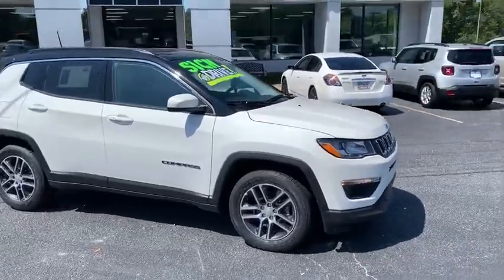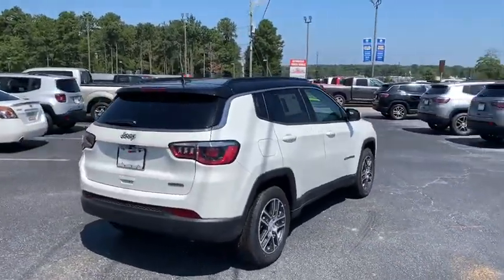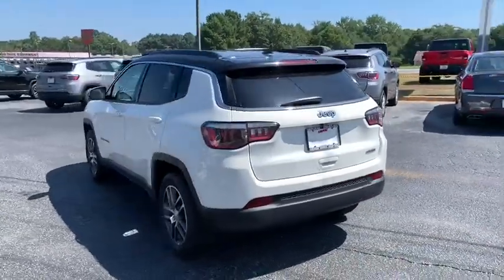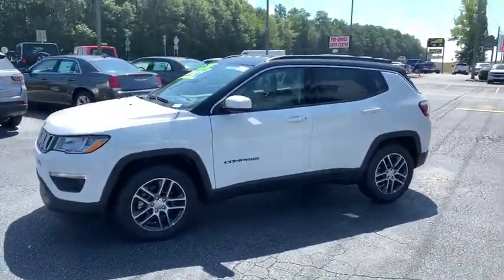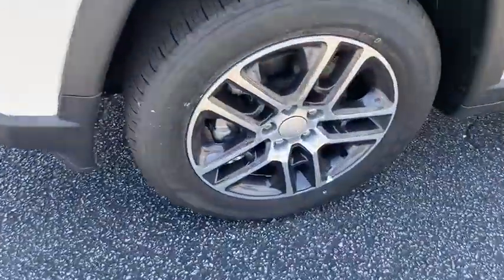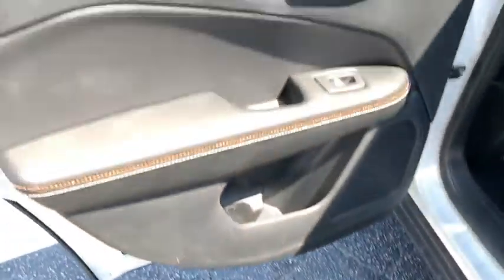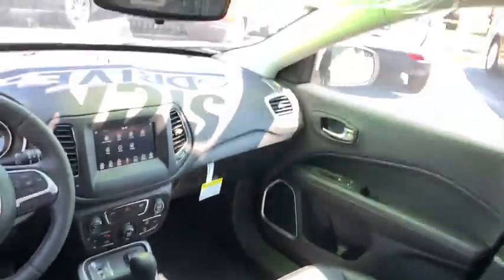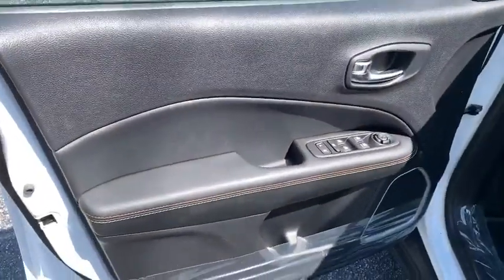2019 JEEP Compass Griffin, Covington, Newnan, Thomaston, Macon, GA J29741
White Clearcoat New 2019 JEEP Compass available in Griffin, Georgia at Cronic Chrysler Dodge Jeep Ram. Servicing the Covington, Newnan, Thomaston, Macon, GA area.

YOUR SEARCH JUST ENDED! CLICK ME! I am the one. The only way to know that I am the right choice is for you to come in and SEE me, TOUCH me, DRIVE me and get to know me. I discourage all of my potential buyers from buying sight unseen. It is just good business and good common sense to see what you are buying. A TEST DRIVE is recommended to assure COMPLETE satisfaction and to verify all my options. I hope to see you very soon to take me home. If you do not leave a phone number, please check your e-mail Inbox, Spam and Junk folders regularly. Our price includes most factory rebates and dealer discounts. You may or may not qualify for all rebates used in total discounted price. Trade and finance with dealer approved lender for maximum discount.
TRANSMISSION: 6-SPEED AISIN F21-250 GEN 3 AUTO  (STD),ENGINE: 2.4L I4 ZERO EVAP M-AIR W/ESS  (STD),WHITE CLEARCOAT,MANUFACTURER'S STATEMENT OF ORIGIN,TIRES: P225/60R17 BSW AS  (STD),WHEELS: 17 X 7.0 POLISHED/GRANITE POCKETS ALUM,BLACK CLEARCOAT,QUICK ORDER PACKAGE 28J  -inc: Engine: 2.4L I4 Zero Evap M-Air w/ESS  Transmission: 6-Speed Aisin F21-250 Gen 3 Auto,TU-TONE PAINT GROUP,BLACK  PREMIUM CLOTH/VINYL BUCKET SEATS,Front Wheel Drive,Power Steering,ABS,4-Wheel Disc Brakes,Brake Assist,Aluminum Wheels,Tires - Front All-Season,Tires - Rear All-Season,Heated Mirrors,Power Mirror(s),Rear Defrost,Intermittent Wipers,Variable Speed Intermittent Wipers,Privacy Glass,Rear Spoiler,Power Door Locks,Daytime Running Lights,Automatic Headlights,Fog Lamps,AM/FM Stereo,MP3 Player,Bluetooth Connection,Auxiliary Audio Input,Steering Wheel Audio Controls,Pass-Through Rear Seat,Rear Bench Seat,Adjustable Steering Wheel,Trip Computer,Power Windows,Leather Steering Wheel,Keyless Entry,Keyless Start,Cruise Control,Climate Control,Multi-Zone A/C,Cloth Seats,Vinyl Seats,Bucket Seats,Driver Vanity Mirror,Passenger Vanity Mirror,Driver Illuminated Vanity Mirror,Passenger Illuminated Visor Mirror,Floor Mats,Engine Immobilizer,Traction Control,Stability Control,Front Side Air Bag,Tire Pressure Monitor,Driver Air Bag,Passenger Air Bag,Front Head Air Bag,Rear Head Air Bag,Passenger Air Bag Sensor,Knee Air Bag,Child Safety Locks,Back-Up Camera